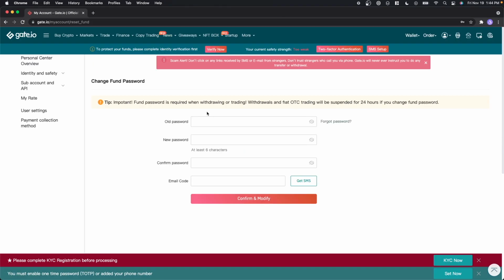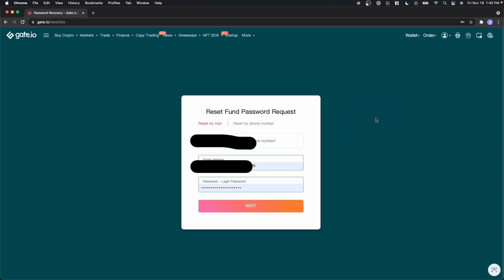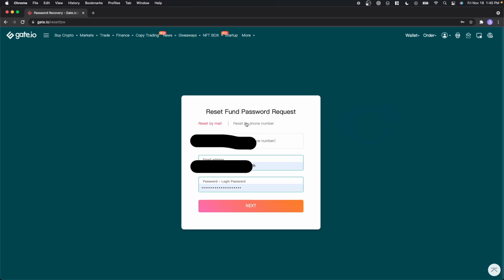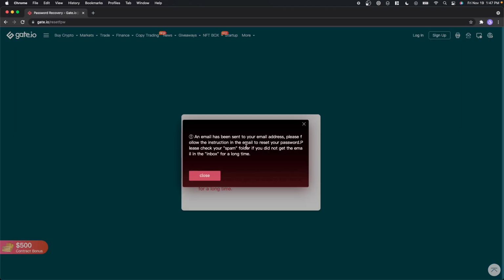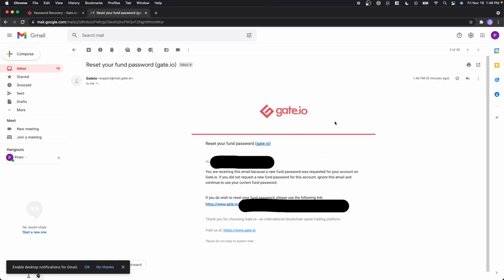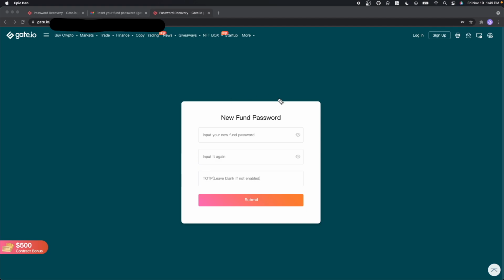How To Reset Fund Password on Gate.io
In this video, we go over how to reset your fund password on Gate io. This is a step by step tutorial on how to change fund password on Gate.io.